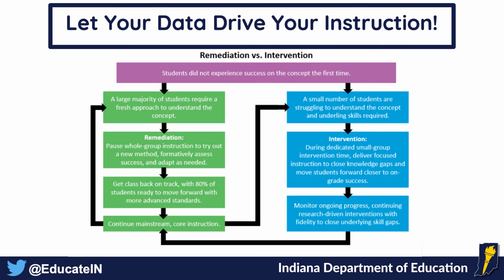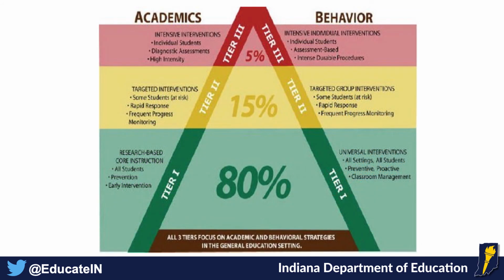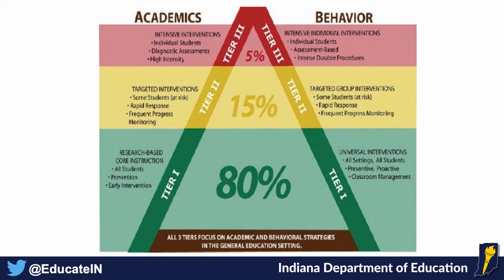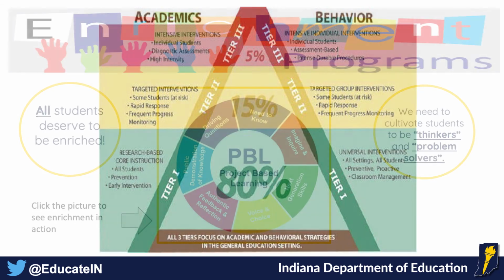Data-Driven Instruction, Targeted Intervention, Remediation, and Enrichment